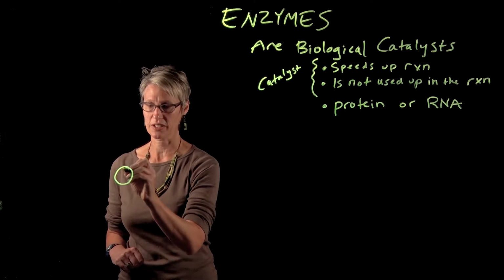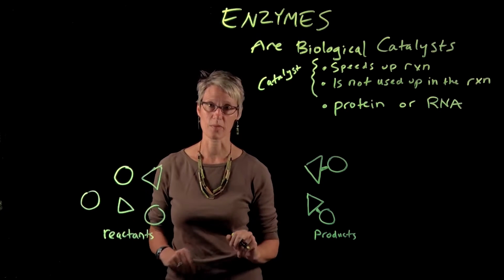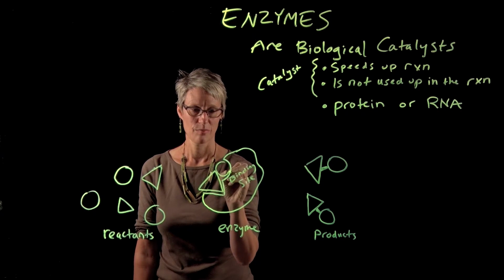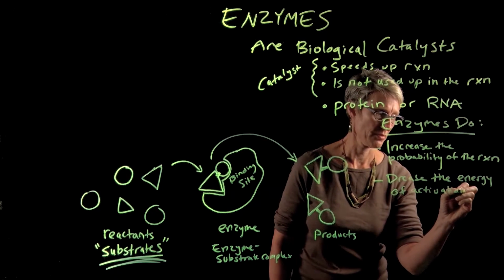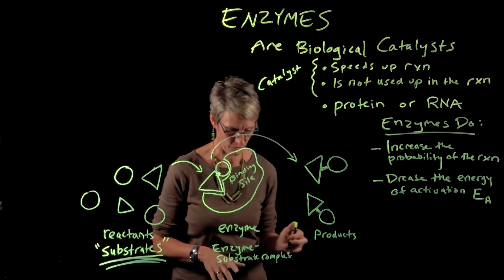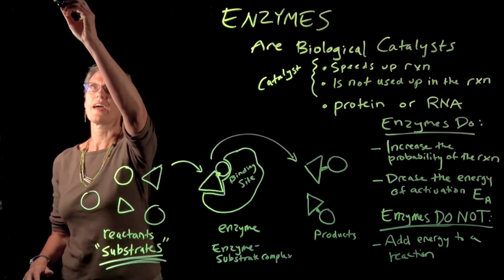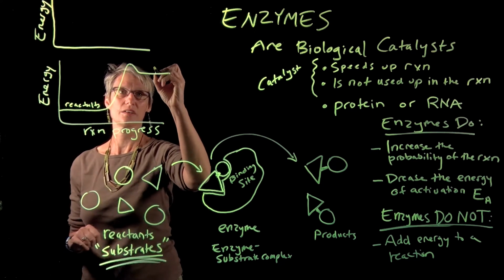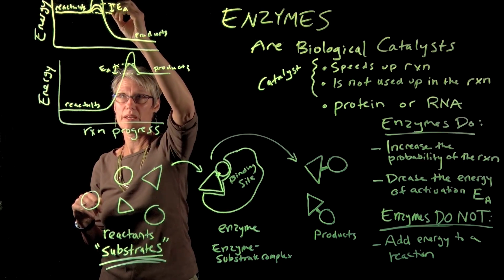BIOL 115 – Enzymes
Learning Glass lecture on Enzymes. Presented by Prof. Diane O'Brien for Biology 115: Fundamentals of Biology at the University of Alaska Fairbanks.